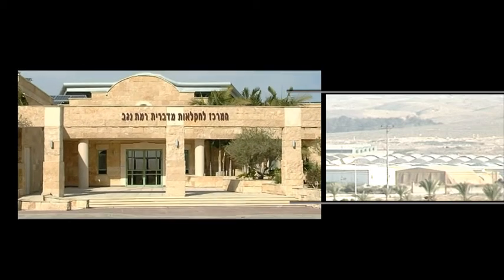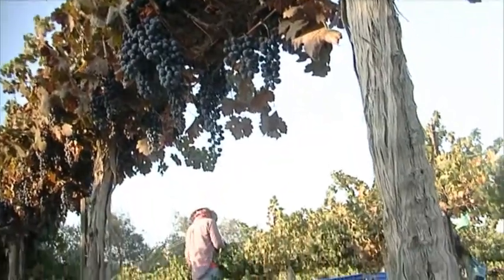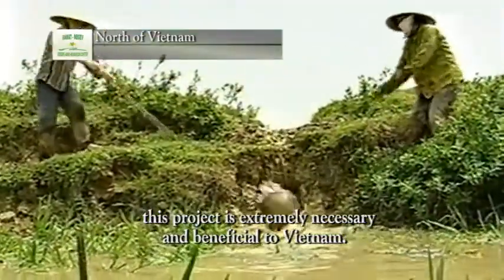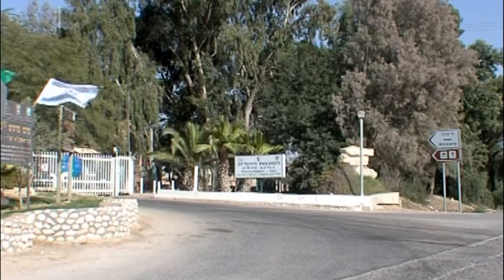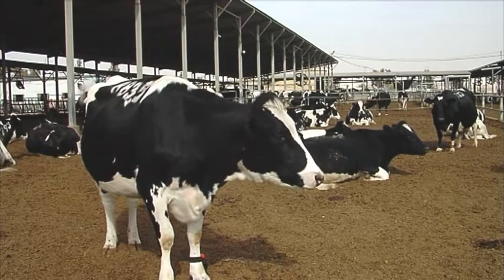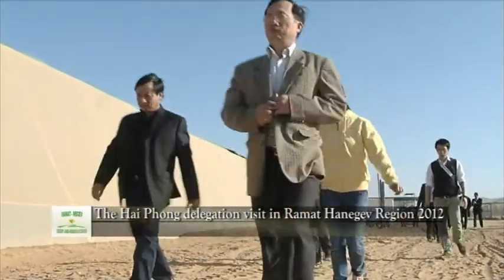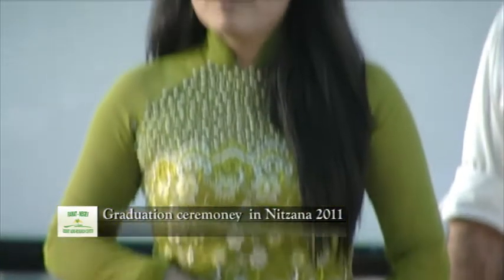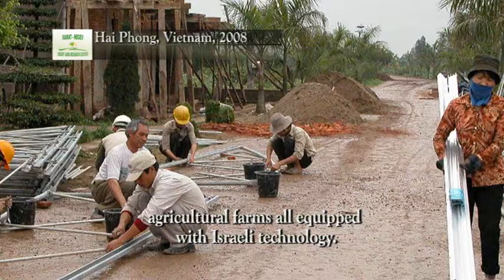International Program for Agricultural Training in Ramat Negev 2012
Participants in the Ramat Negev program for advanced agricultural training discuss their experiences in the program and how it has impacted their lives; farmers from Ramat Negev discuss the impact of the students on the region